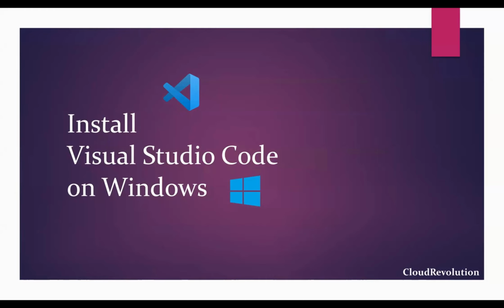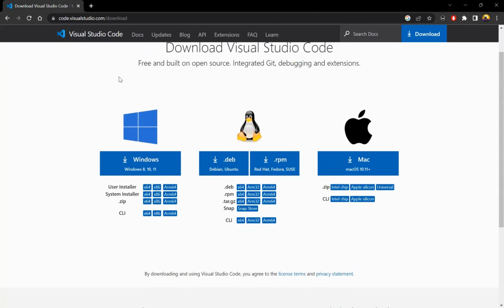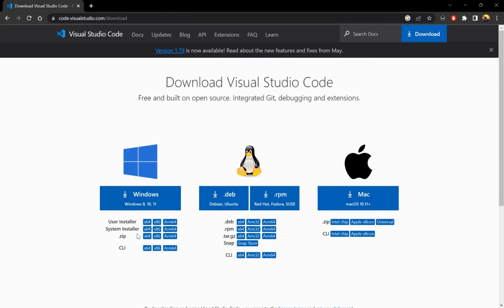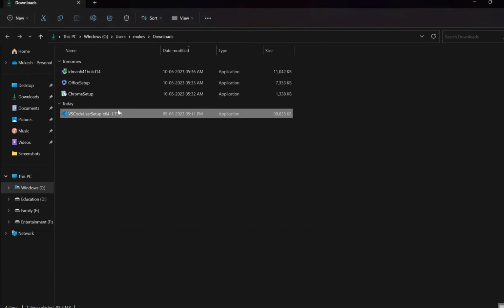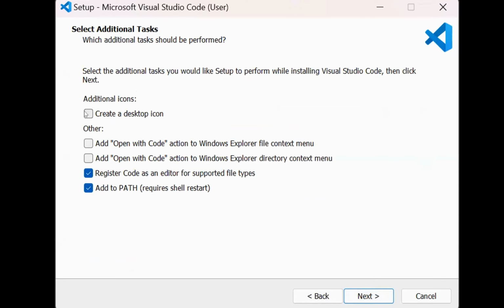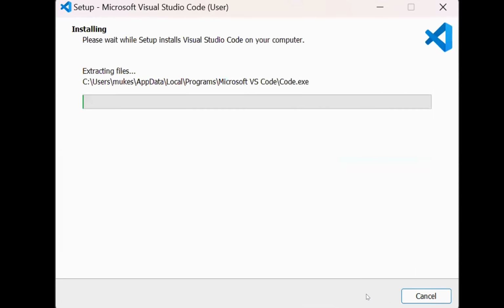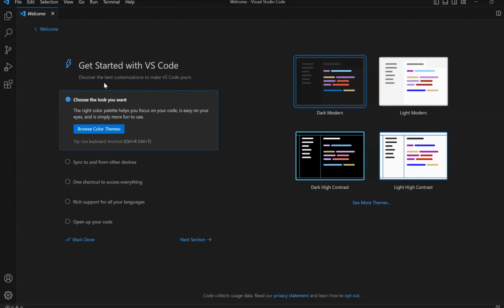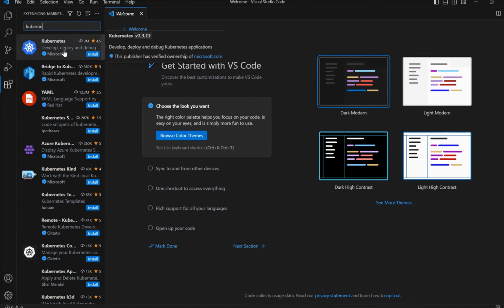Visual Studio Code(VS Code) Installation on Windows 10/11 | CloudRevolution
VS Code Installation on Windows